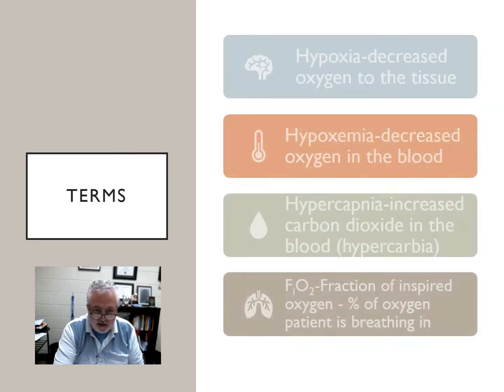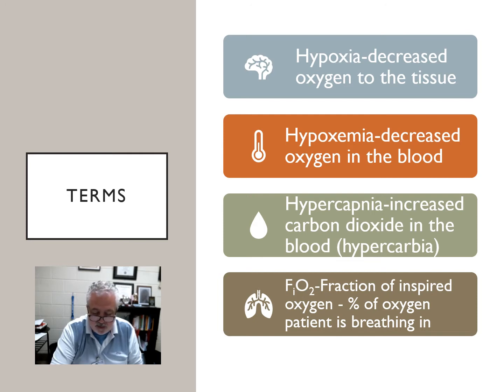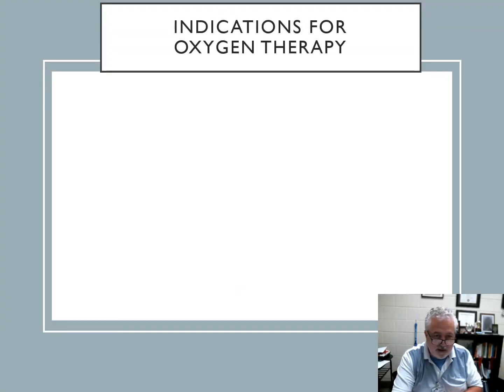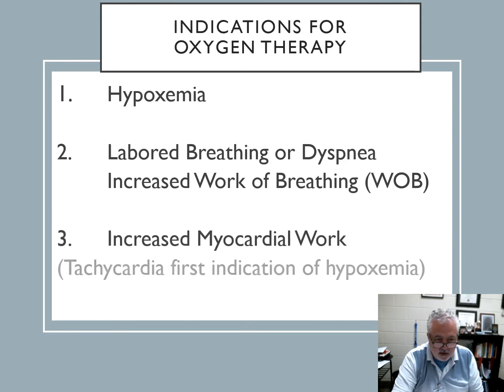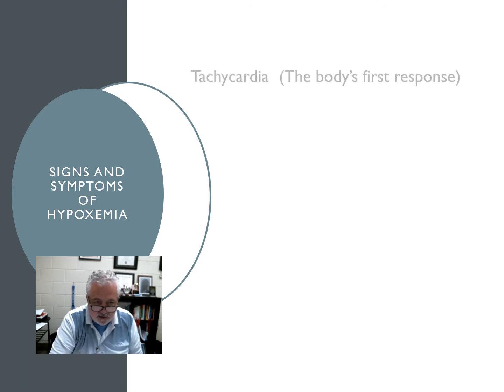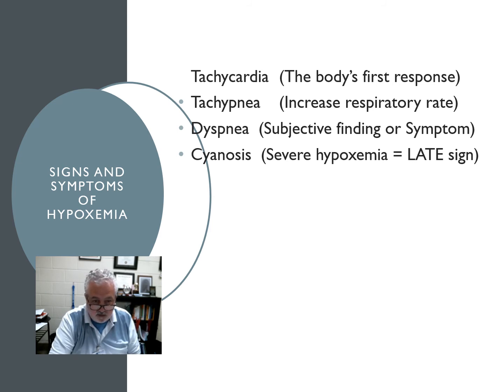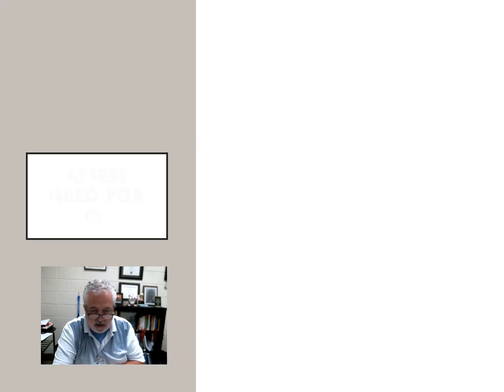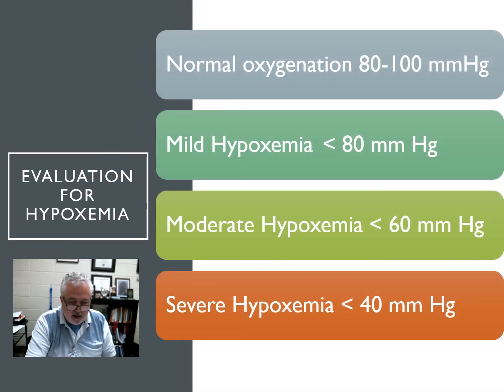Oxygen Therapy Lecture Session # 1 Hypoxemia